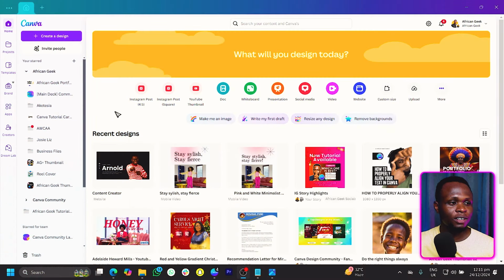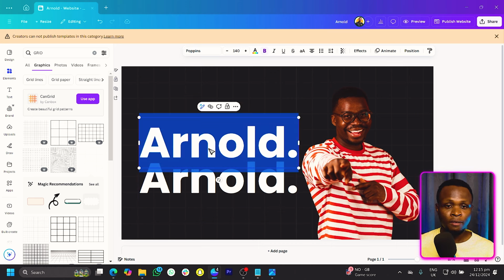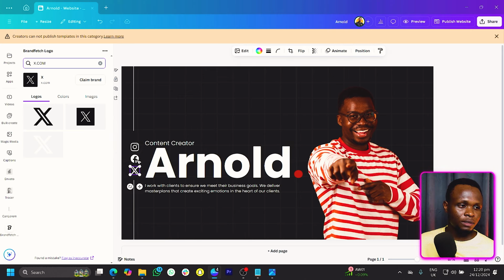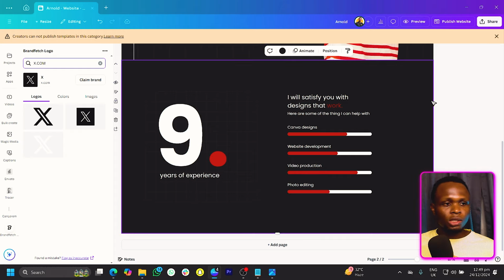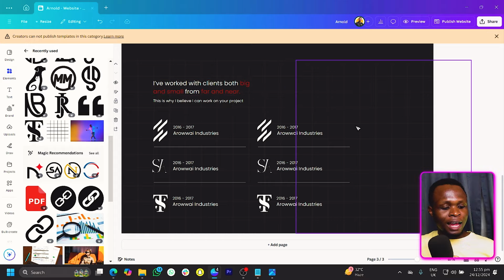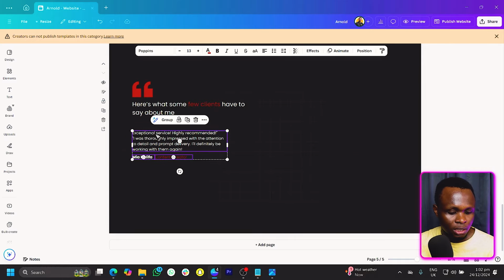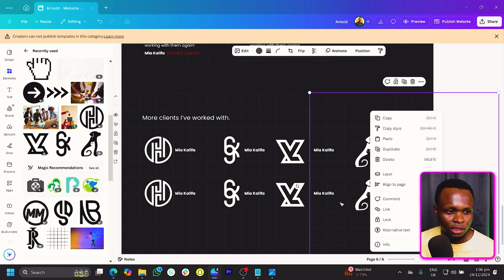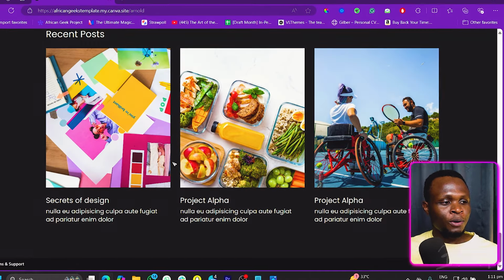🌐 Create a Stunning Canva Portfolio Website – Complete Beginner’s Guide (2025)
In this tutorial, we'll show you how to create a professional portfolio website with Canva in 2025. Follow along as we guide you through the process of creating a stunning website with Canva, from choosing a template to customizing your design and launching your site.

🚀 Want to build a professional portfolio website using Canva? In this step-by-step tutorial, I’ll show you how to design, customize, and publish a stunning Canva portfolio website—perfect for showcasing your work and attracting clients in 2025!

✅ Graphic Designers & Creatives – Display your best work with a sleek online portfolio 🎨
✅ Freelancers & Entrepreneurs – Build a personal brand and attract more clients 💼
✅ Photographers & Artists – Showcase your talent in a visually engaging way 📸
✅ Canva Beginners – No coding required! Just drag, drop, and publish 🎯

🔥 What You’ll Learn:
✔️ How to create a professional portfolio website in Canva
✔️ Best practices for layout, branding, and navigation
✔️ How to customize your site to reflect your personal style
✔️ Steps to publish & share your Canva website easily

⚡ Turn your designs into a powerful online portfolio today!

🎬 Watch now and start building your dream portfolio website!

 No Limit to Creativity!